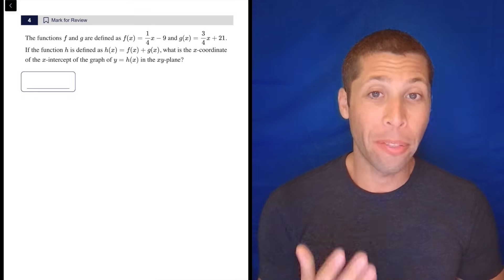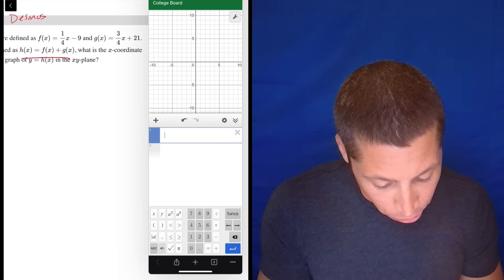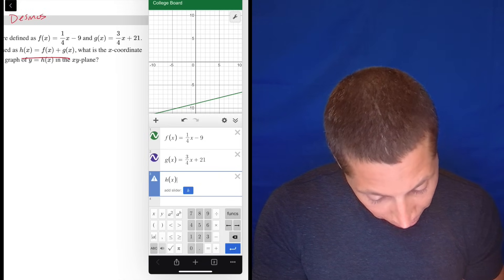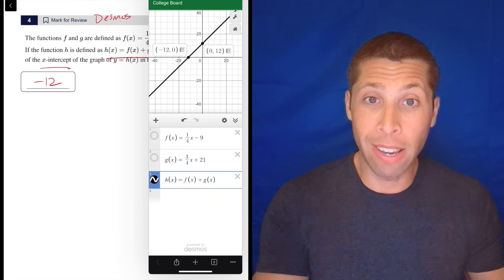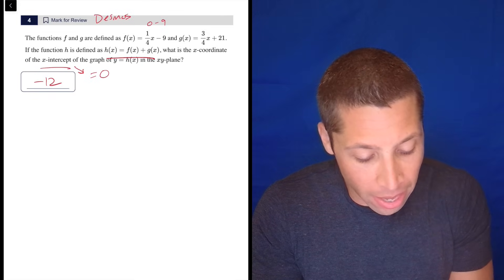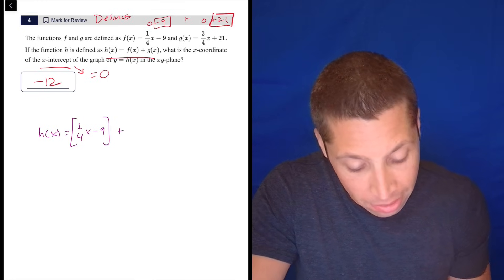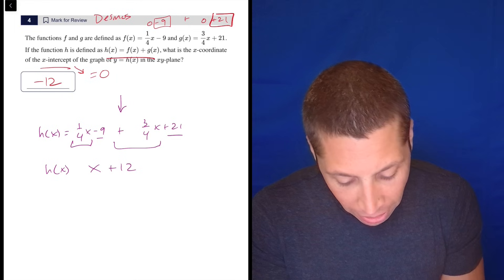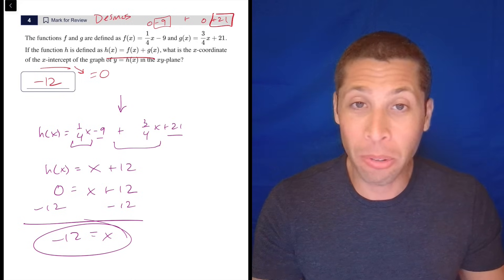Function Notation Twists (SAT Question Bank 652119ce/b988eeec)